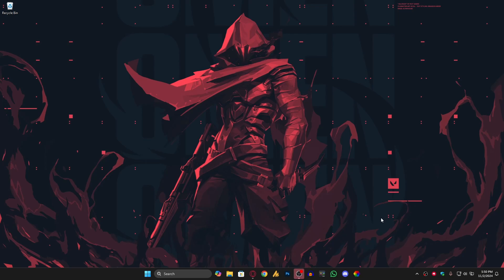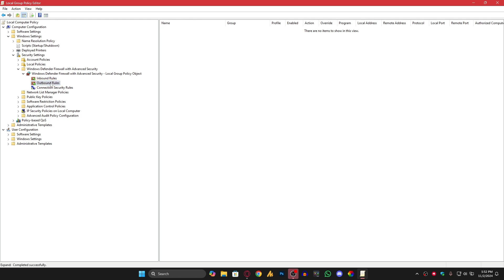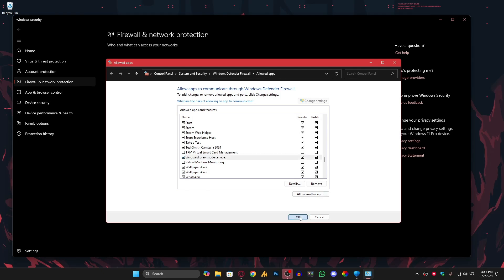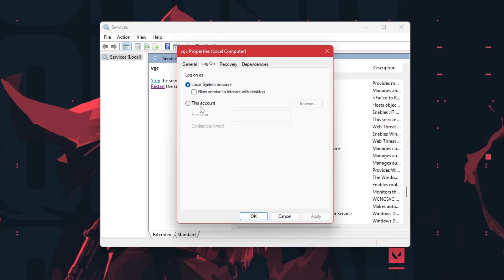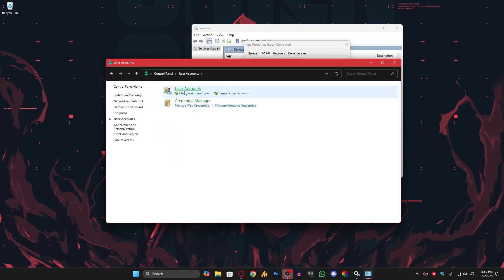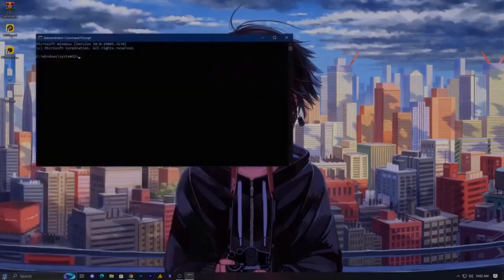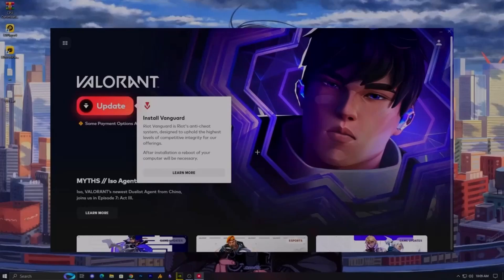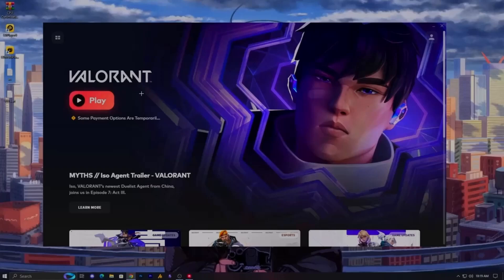🛠️ Still Facing Vanguard Issues? New Fixes to Reinstall Riot Vanguard | Updated Easy Guide!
Got Vanguard issues even after trying previous fixes? 🧐
This updated guide includes new steps that build on the solutions from my last video—since many of you had success with those! Follow this easy walkthrough to check for Group Policy settings, firewall access, and Core Isolation, which might be blocking Vanguard on your PC.
Get ready for a smooth Valorant experience with these additional fixes!

🔧🎮 About: Windows Fixer is your tech support channel, with easy tutorials in Hindi/English on PC fixes and gaming issues. I hope this video helps you get back in the game! If you enjoyed it, don’t forget to hit the thumbs-up button. 🔧🎮